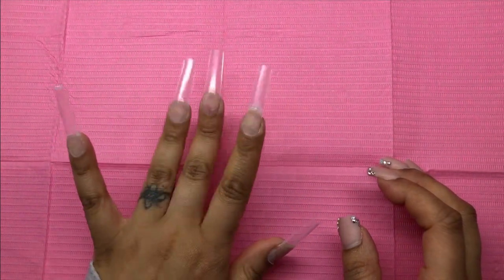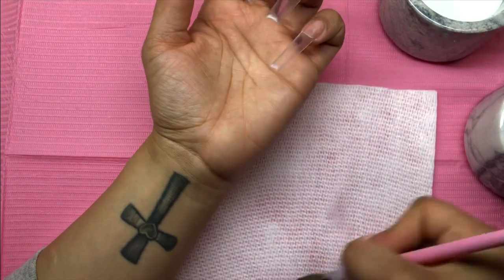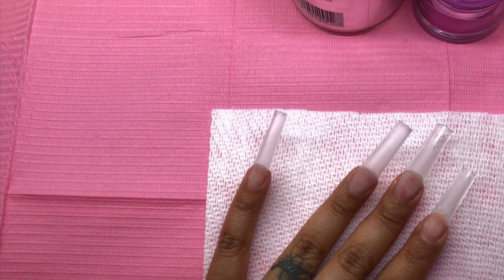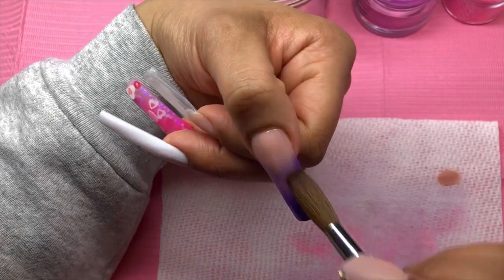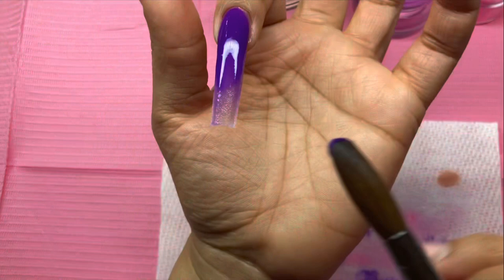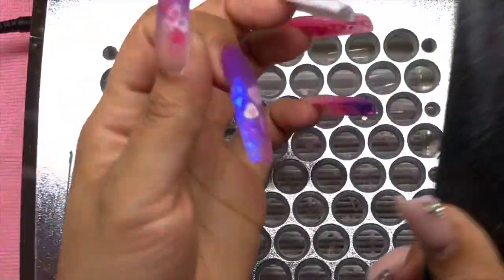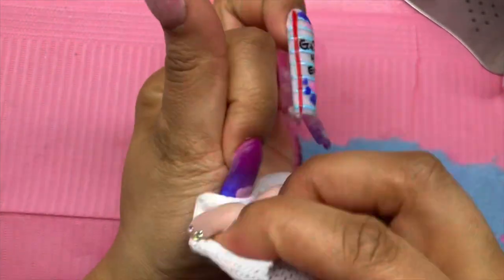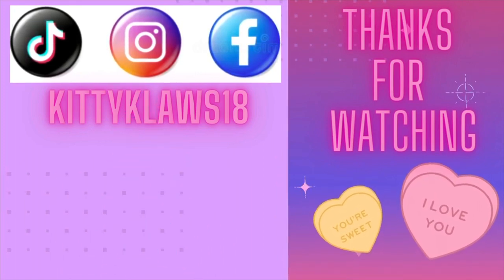❤️‍🔥V-Day Set feat. Artistro Paint Pens❤️‍🔥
Thank you all for coming to my channel. I'm KittyKlaws18 and I love nails! I want to build a nail community where we can all learn, laugh and enjoy... Don’t forget to follow me and all my social medias…

Stay Safe, Stay Blessed & Stay Prayed up!!!

Love you Kitty's...
You are all awesome and I can't say thank you enough for all your support.

I do receive compensation every time you guys click on my link and purchase from bornpretty store.

DON'T FORGET:
Please go check out CrossFit Ministry- MY CHURCH!!!

PLEASE SEE BELOW FOR ALL MY LINKS.

Today's Highlight Item:

ARTISTRO PAINT PENS

CONSTANT GO TO's:

ALI EXPRESS CUTICLE NAIL DRILL BIT

DND NO WIPE TOP COAT & BASE COAT

DIAMI PIN CURE LED LIGHT

EXTREME+ MONOMER

IMETHOD NAIL FOIL GEL GLUE

KODIES SELF LEVELING TOP

KODIES RUBBER BASE COAT

KUPA MANI PRO DRILL E-6O HANDPIECE

LGN PRO DEHYDRATOR, TOP COAT, RUBBER BASE, MATTE TOP

LINER BRUSH
MICHAELS ARTISTS LOFT ROMA SCRIPT LINER BRUSH 20/0

MAKARTT NAIL DUST COLLECTOR

MSHARE REINFORCEMENT GEL

MIA SECRET FILL LINE ERASER

MIA SECRET DEHYDRATOR AND PRIMER

MIA SECRET BLOOMING GEL

MIA SECRET CLEAR ACRYLIC

MIA SECRET COVER ACRYLICS

NAIL SOAK OFF CLIPS
(or you can find it in your local nail supply store)

NAIL FILES

DIAMOND SMALL BARREL CUTICLE BIT

PANA ACRYLIC BRUSHES SIZE 12
(NOT SHOWN IN THIS VID BUT THIS IS MY OTHER PANA BRUSH)

PANA 4XC SAFELTY DRILL BIT

PANA 5 IN 1 BIT

PANA SKIVER CUTICLE BIT

PANA SHANK SMOOTH TOP FINE BIT

PANA 100 PIECE 240G SANDING BAND

PANA 100 PIECE 120G SANDING BAND

PANA SHANK XF DRILL BIT

REMOVE BLING TOOL

SPETOOL CARBIDE CUTICLE DRILL BIT

SUNUV LED/UV GEL LAMP

VENALISA 120 PCS 12ML GEL NAIL POLISH KIT

WINSTONIA STRIPING NAIL ART BRUSH SET